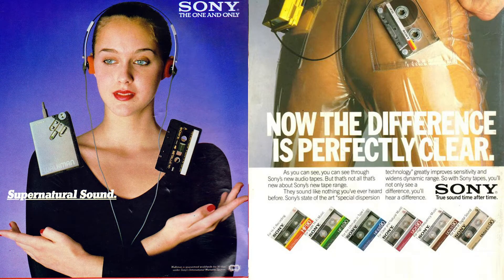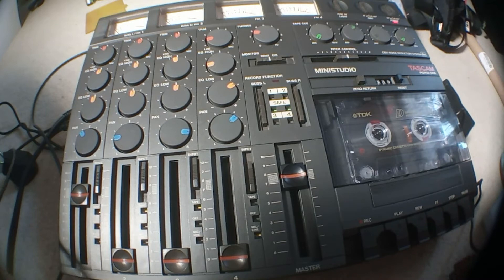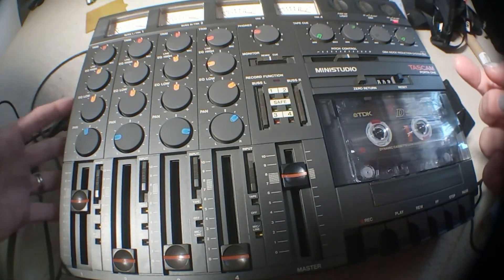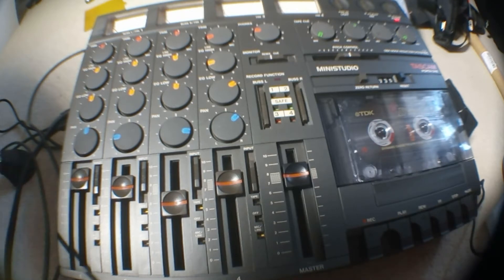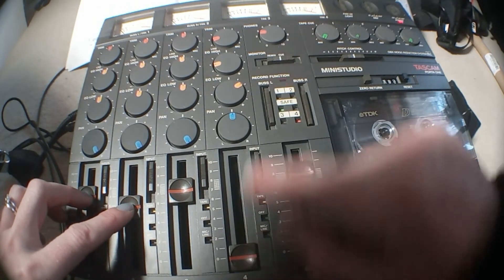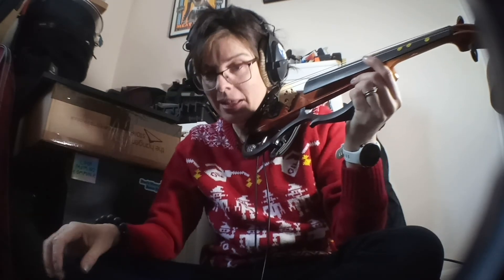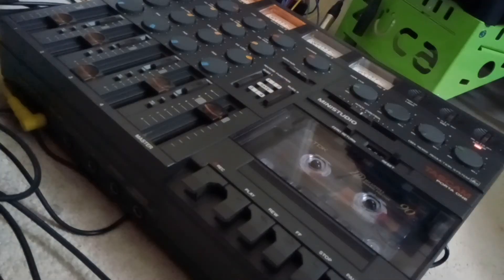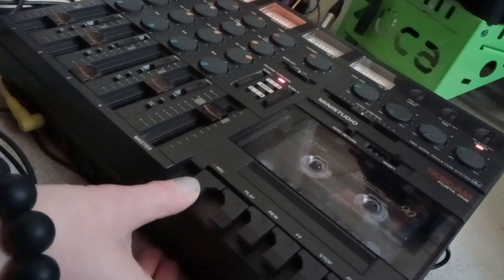Making noise with my Tascam Porta 1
I got this 1980s portastudio off eBay before lockdown and it's recently back from the Tape Doctors.

Excuse the bad science and disco auto-focus!

Had a bit of fun layering up analogue synth, electric violin and noisy effects

Have a good Christmas and here's to a less shit 2021